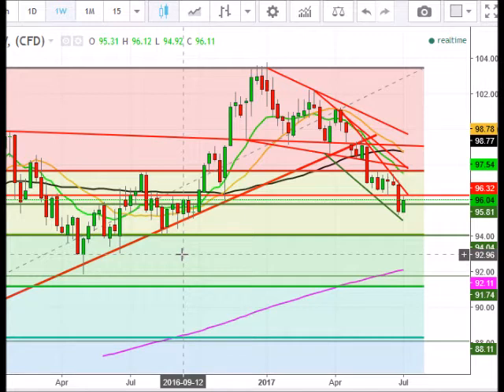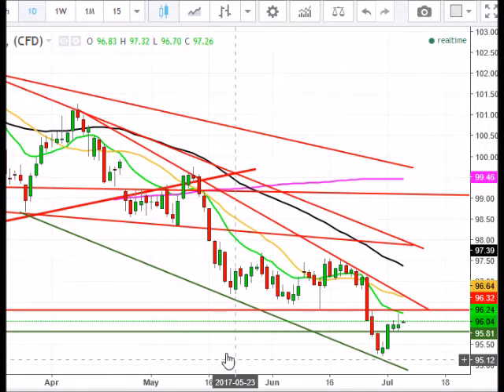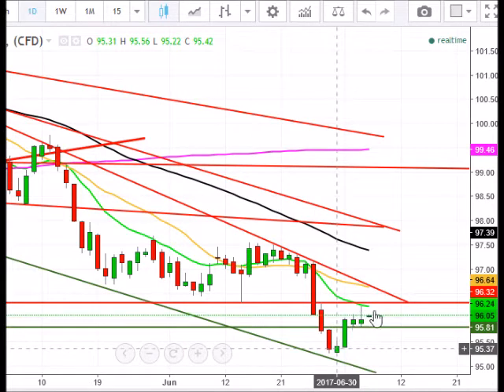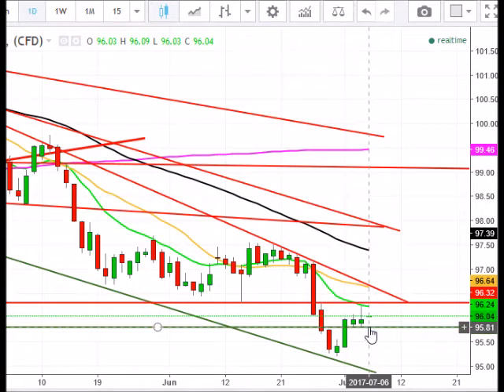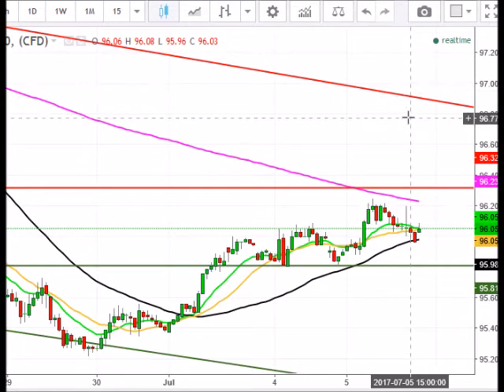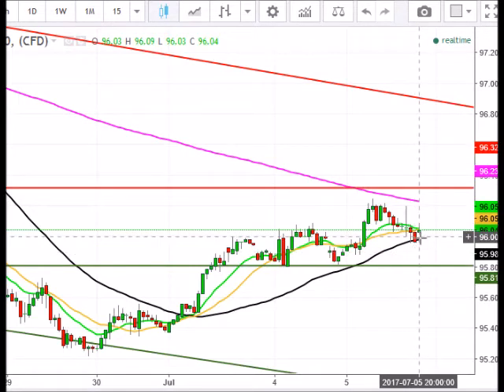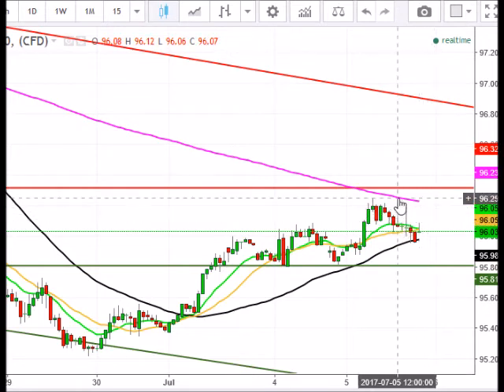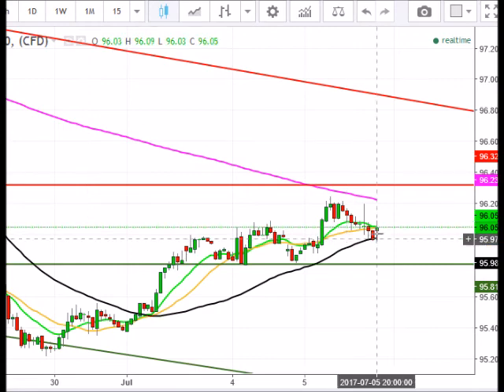US Dollar analysis 7/6/17